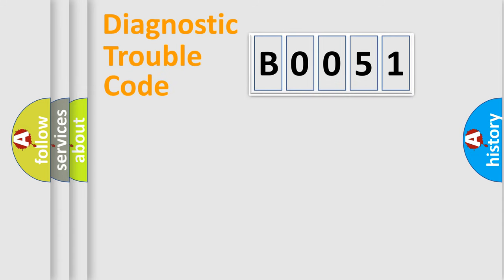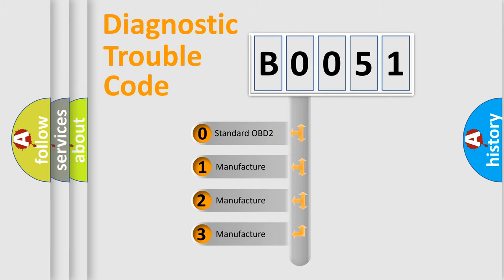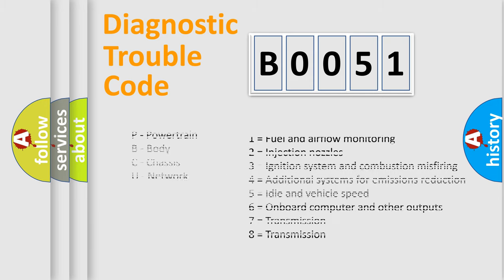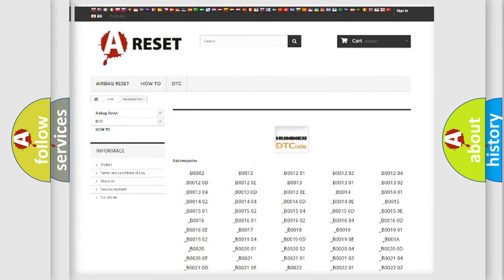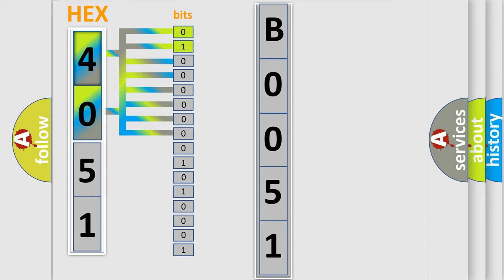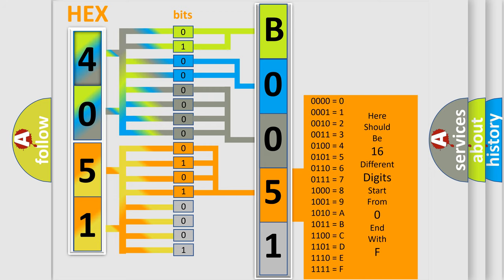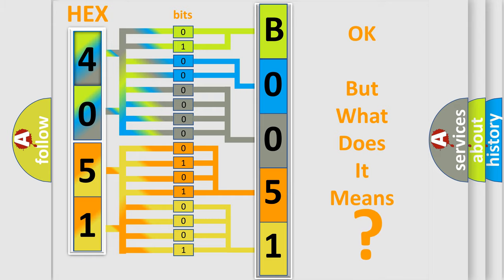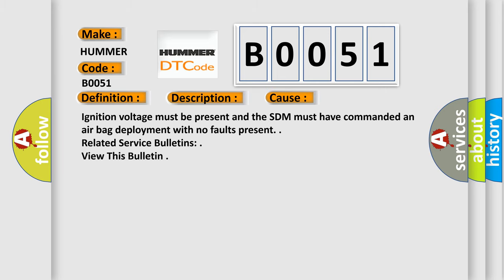DTC Hummer B0051 Short Explanation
Contents:
0:21 Basic DTC analysis according to OBD2 protocol standard.
1:48 Insight into programming
2:58 A diagnostically understandable description of the Diagnostic Trouble Code
3:05 Basic error definition

Make:
HUMMER
Code:
B0051
Definition:
Deployment Commanded
Description:
Ignition voltage is between 9-16 V.
Cause:
Ignition voltage must be present and the SDM must have commanded an air bag deployment with no faults present.